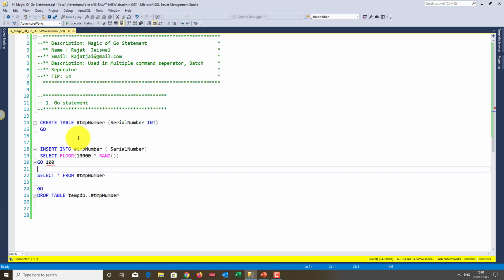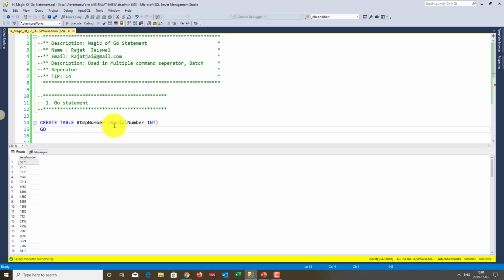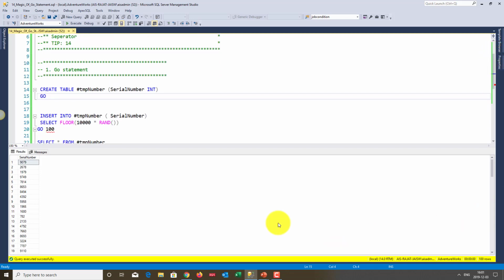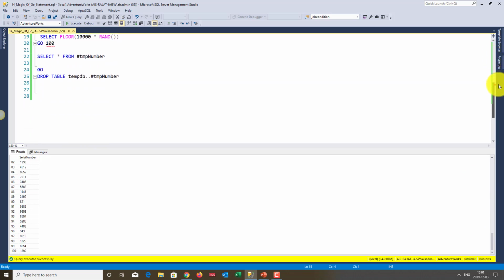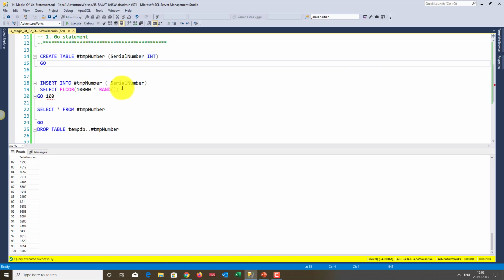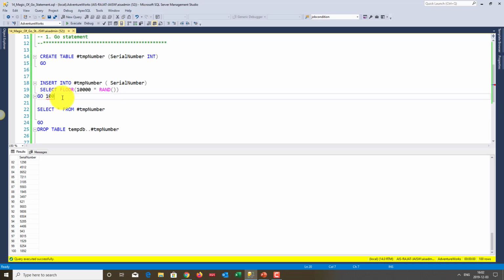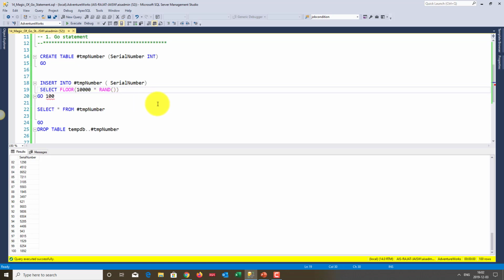Magic of Go Statement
How to use Go statement as interator.A simple way to execute  statement multiple times